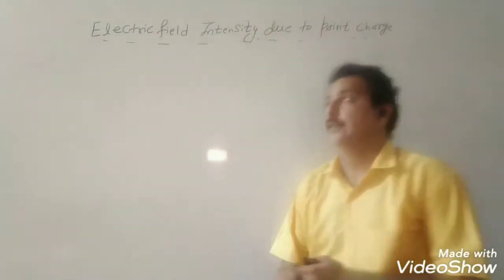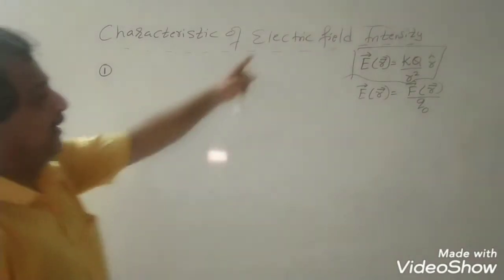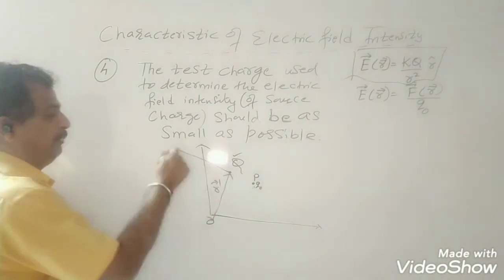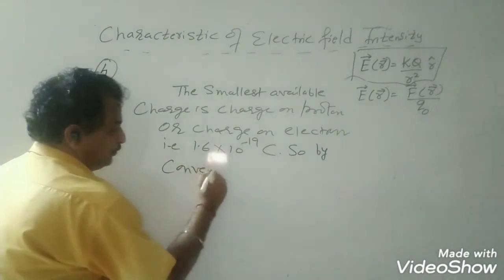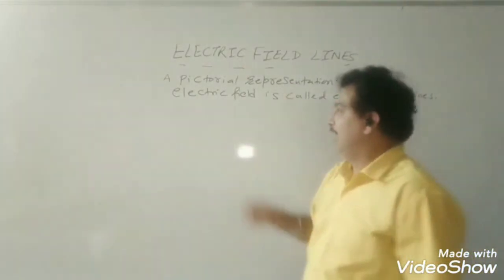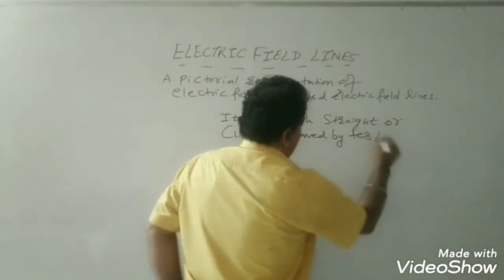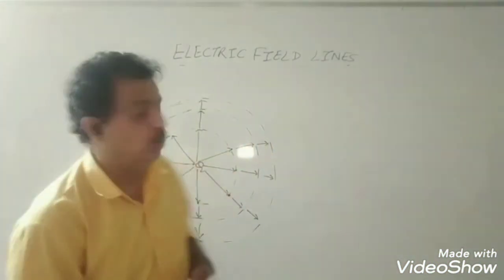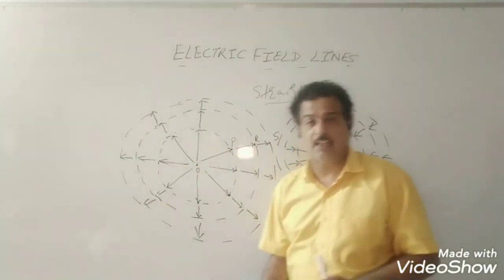Electric field Lines & Electric field Intensity | Physics | Class 12 | ANIL NARANG